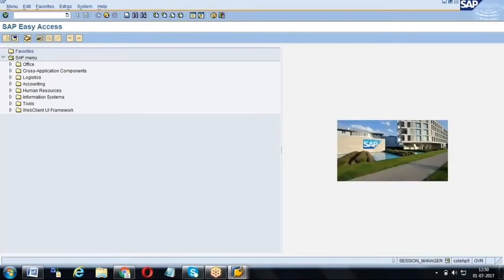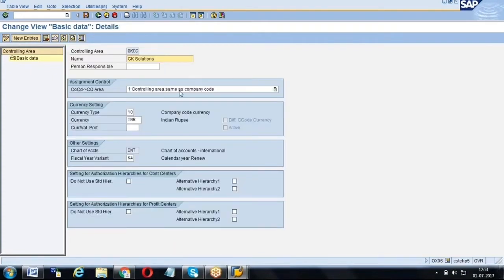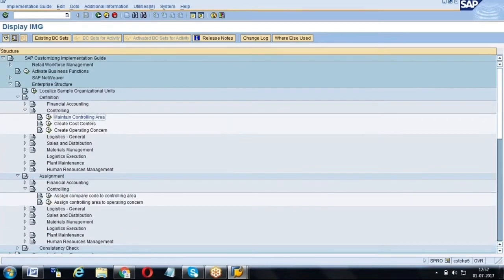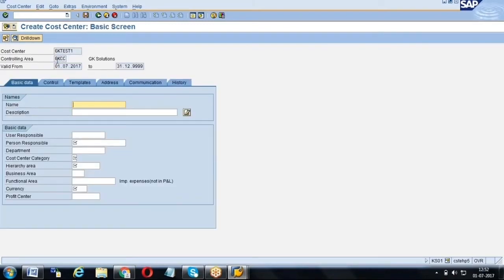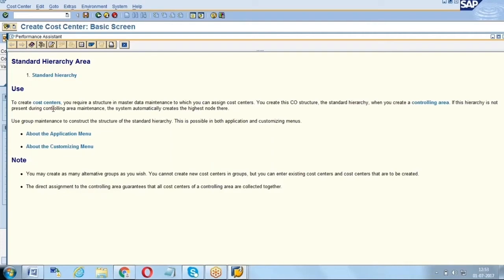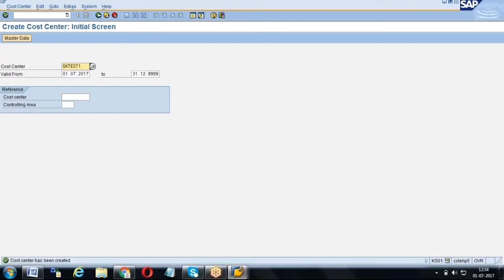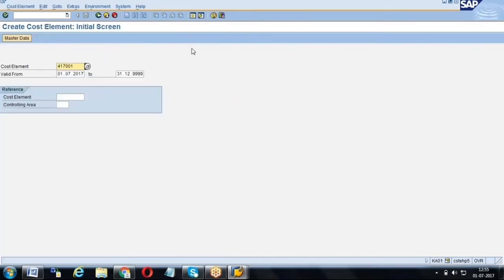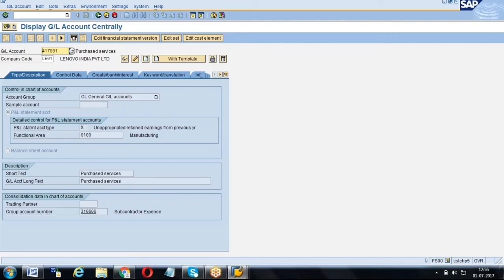Controlling Area - Cost Center - Cost Element - Learn many Real-Time topics in SAP